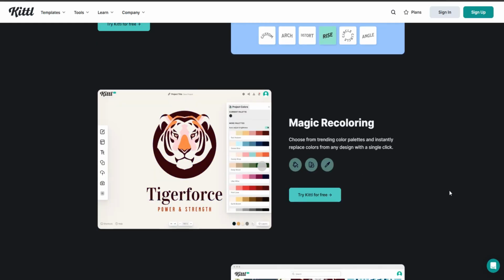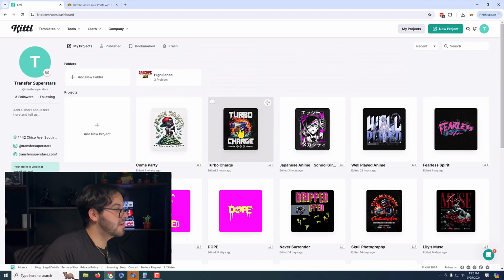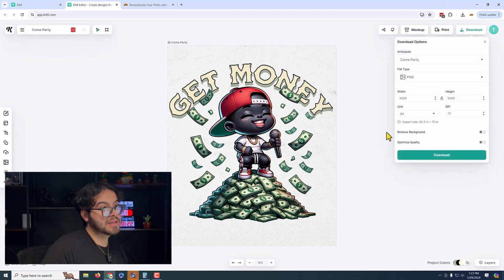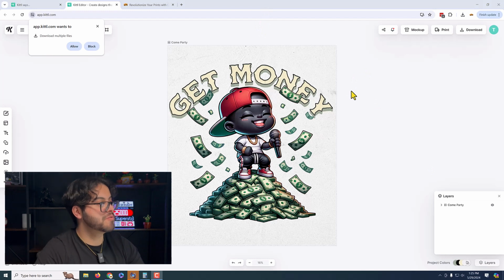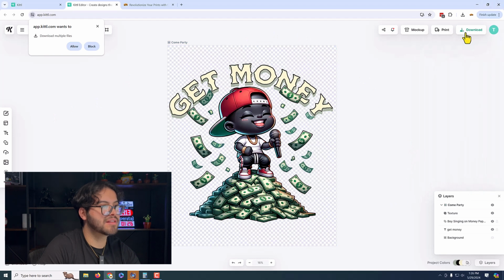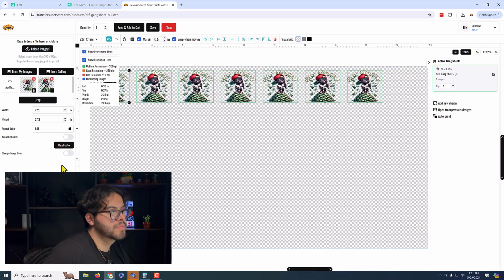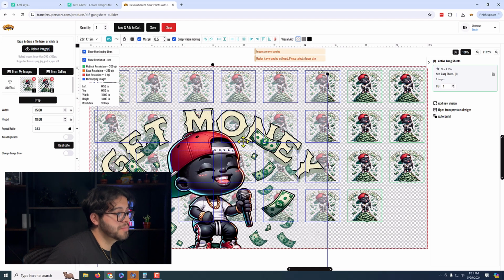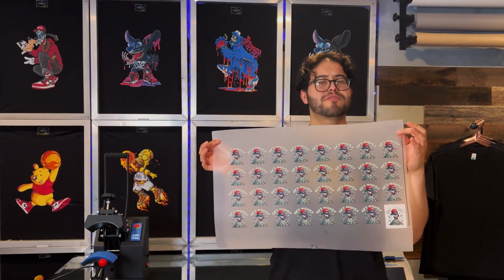Step-by-Step Guide to DTF Hat Design Using Kittl Templates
Unlock the power of Kittl for creating stunning DTF hat designs! In this detailed tutorial, we'll guide you through the process of using Kittl's easy-to-use templates to create eye-catching hat designs. Whether you're a beginner or an experienced designer, you'll find valuable tips and tricks to optimize your artwork for flawless DTF prints.

► What You Will Learn:
✅How to navigate and use Kittl's interface.
✅Selecting and editing templates for DTF printing.
✅Properly exporting artwork to avoid common DTF printing issues.
✅Using the Gangsheet Builder on TransferSuperstars.com for efficient printing.
✅Techniques for applying DTF transfers to hats using different heat presses.

► Key Highlights:
✅Step-by-step walkthrough of designing a DTF hat graphic.
✅Tips on adjusting opacity and removing background elements for clean prints.
✅Demonstration of the Vevor hat press.
✅Cost-effective methods for creating and printing multiple designs.

✅ Hotronix Hatpress
✅ Vevor Hat Press
✅ Flexfit 5511up